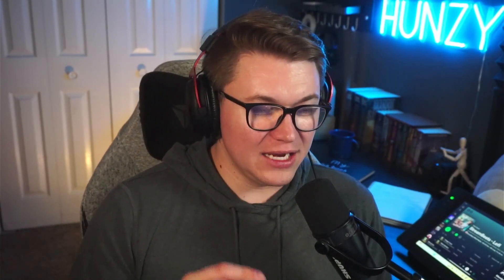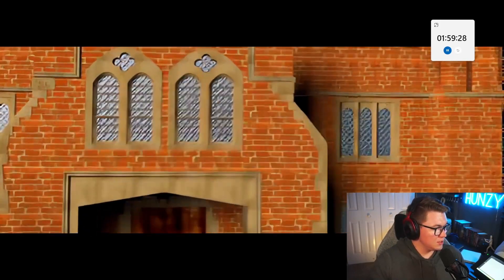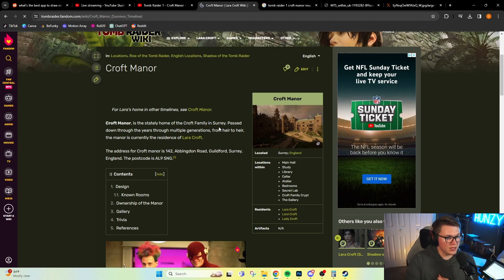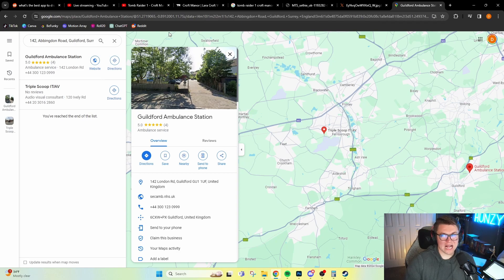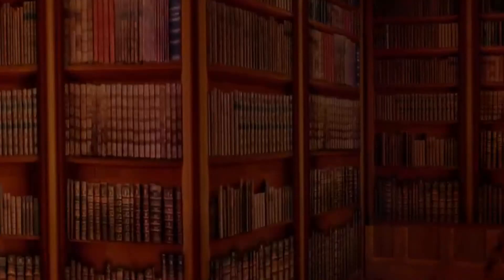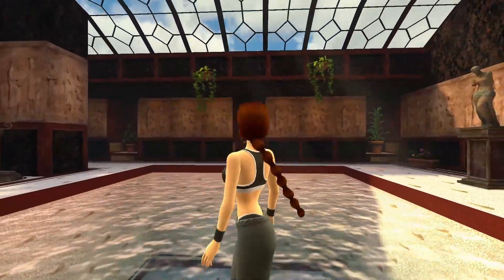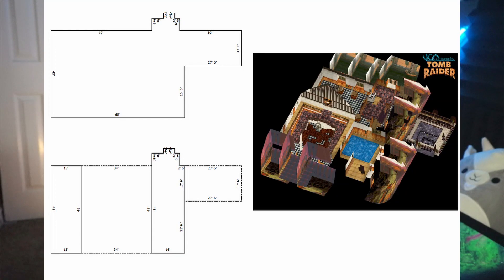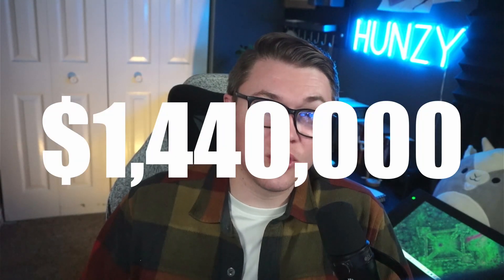I listed Croft Manor for sale! (what is it actually worth?)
Welcome to an unprecedented opportunity to step inside the legendary Lara Croft's iconic mansion! That's right, for the first time ever, Lara Croft, renowned adventurer and archaeologist, is listing her remarkable estate for sale.

00:00 - Intro
01:02 - Listing the house
04:26 - Valuing the Manor
05:24 - Conclusion